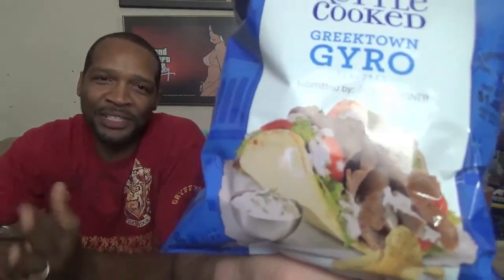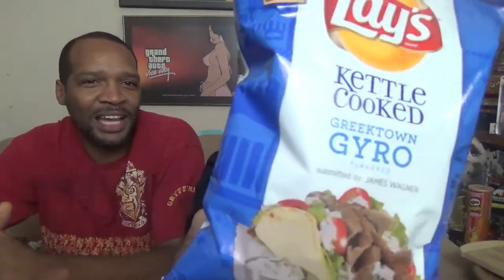The GTM? Show - Lay's Greektown Gyro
Mr. Dirty reviews Lay's Greektown Gyro.